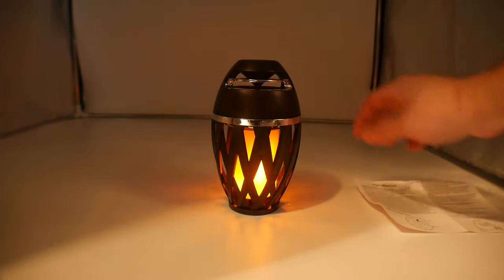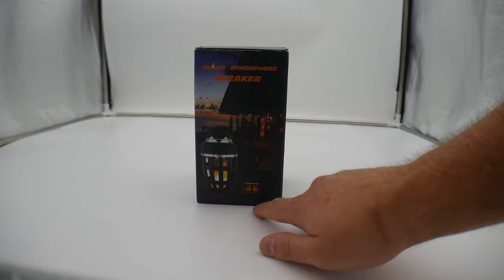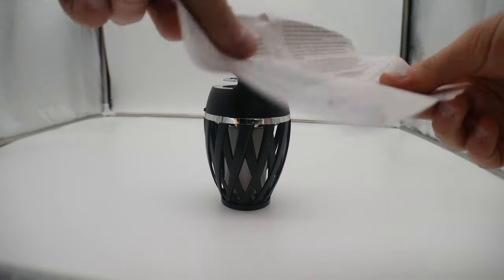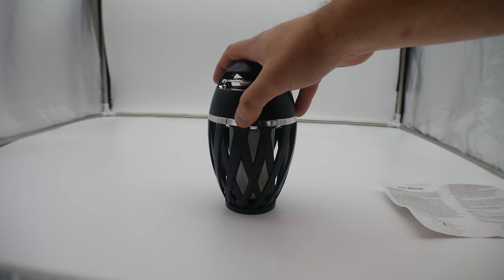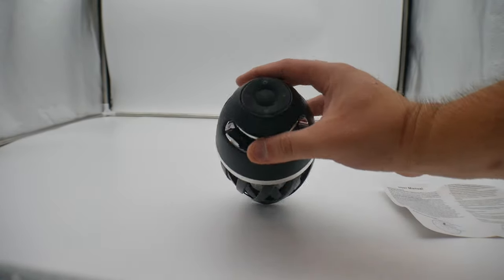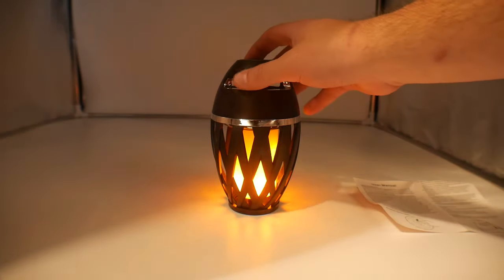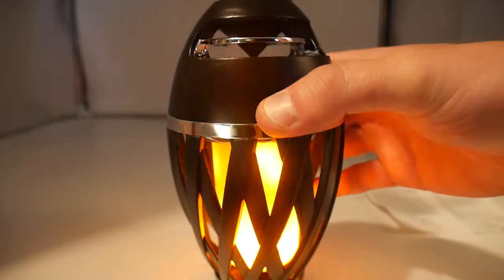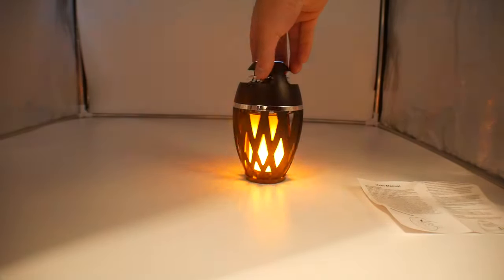Led Flame Speaker Portable Outdoor Bluetooth Speaker Led Flame Table Lamps Lanterns Waterproof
If your interested you can buy it
Led Flame Speaker,Portable Outdoor Bluetooth Speaker,Led Flame Table LampsLanterns Waterproof for Garden Patio Home Party 8H Playingtime Gift for Teenagers(Bluetooth Speaker)